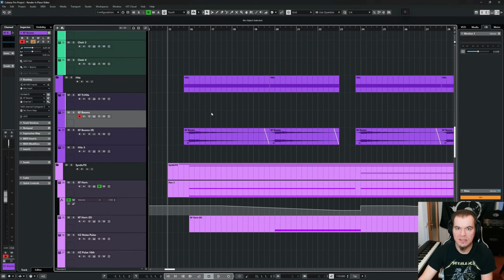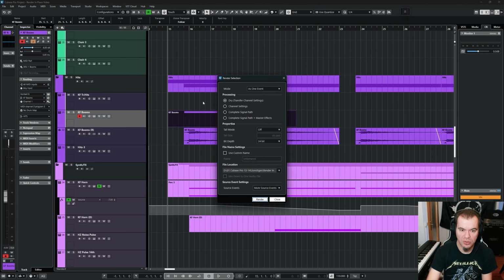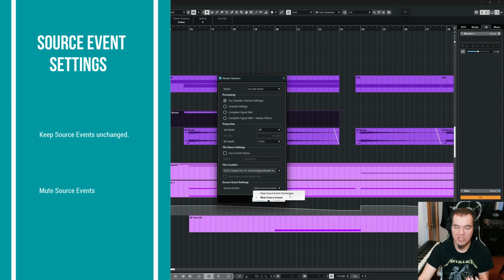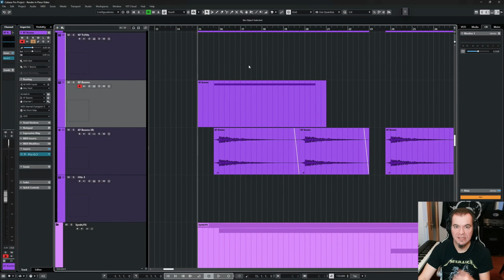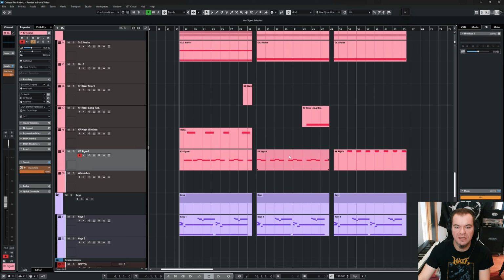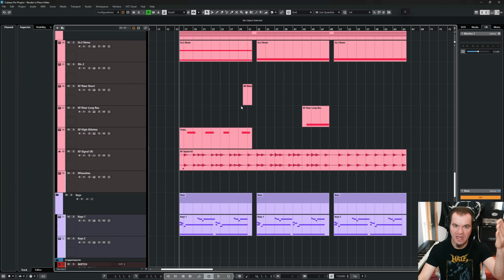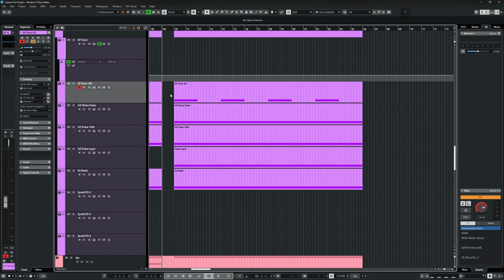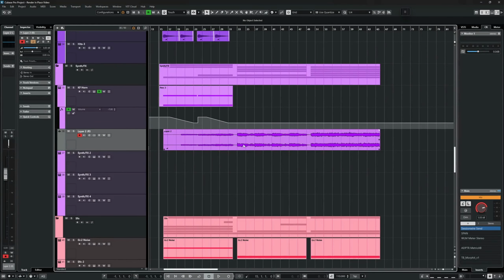Cubase Render in Place - All You Need To Know !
The Render In Place function in Cubase!
In this video I'm going to go through all the situations where you should render your midi or instrument tracks into audio files.
I'll show you some of the reasons why it's good, the important settings, the problems that can arise and the different circumstances, such as whole tracks or just single files.
Timestamps:

00:00   Intro
00:24   When & why Should I use it ?
02:10   Example 1 - Hits
03:22   Where are the settings ?
03:48   Render Selection vs Render Track !
05:17   Render Settings
07:20   Render Selection
11:45   Render Track
17:19   Render Multiple Tracks Into One File
19:59   Outro

And all other major download/streaming portals !